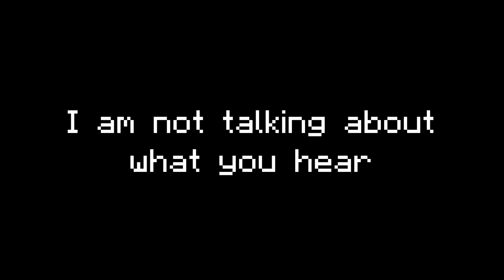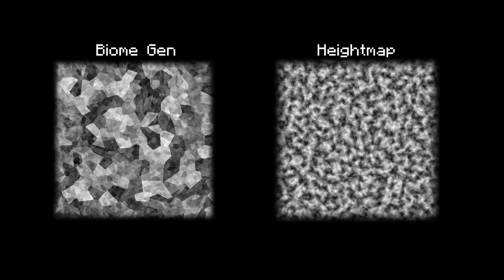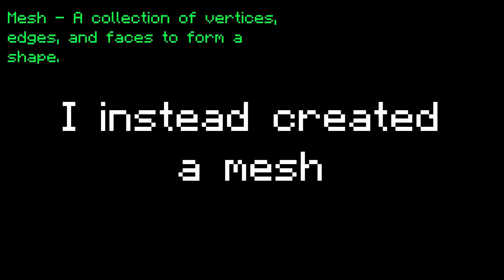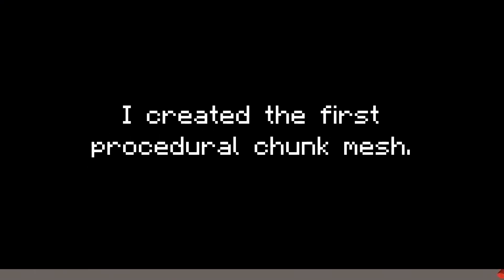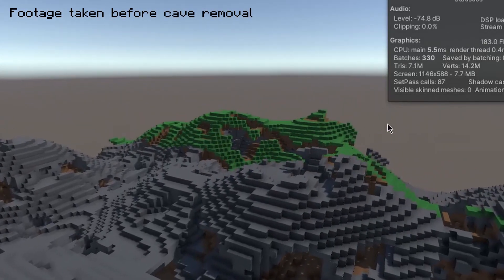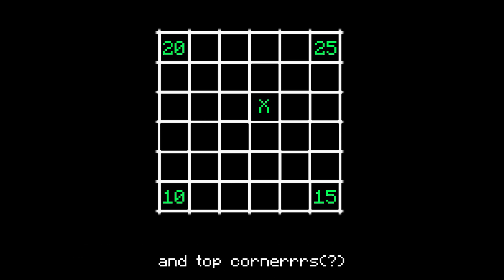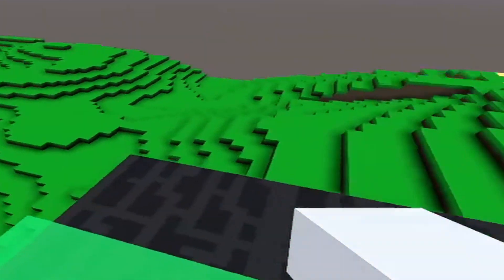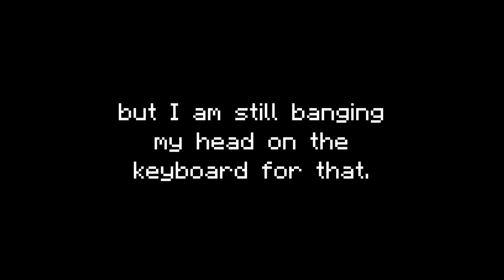I recreated Minecraft's terrain generation in UNITY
In this video I recreate the terrain generation of Minecraft. I also implement
terrain editing so you can create professional homes.